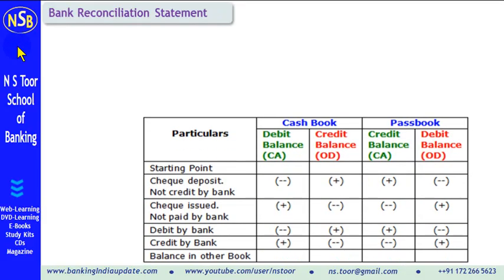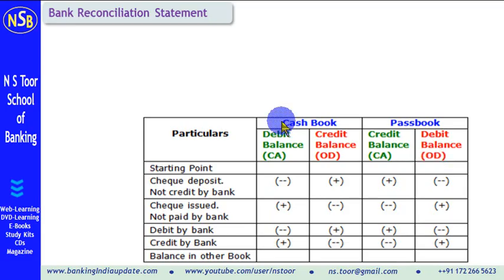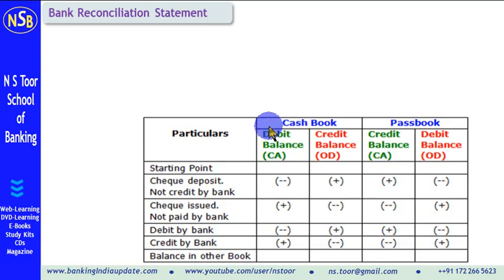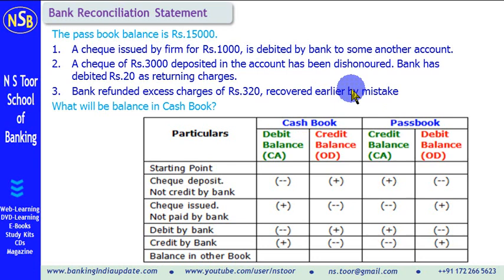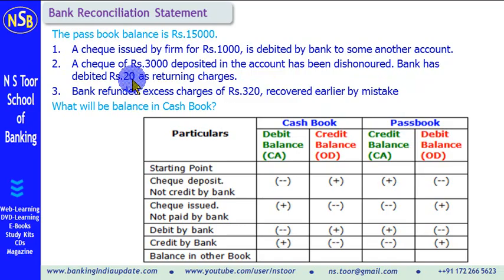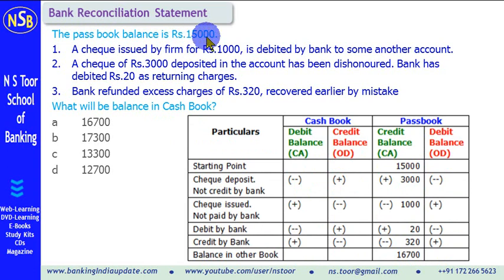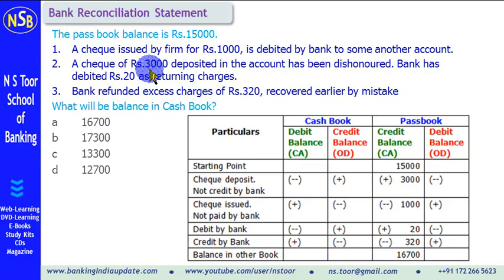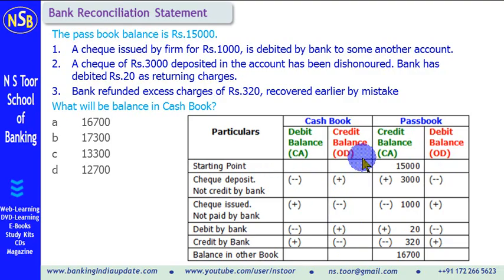JAIIB - Learn to prepare Bank Reconciliation Statement in 10 minutes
In this video, it has been explained with an example, as to how to prepare a bank reconciliation statement